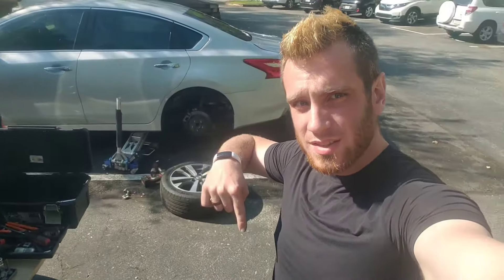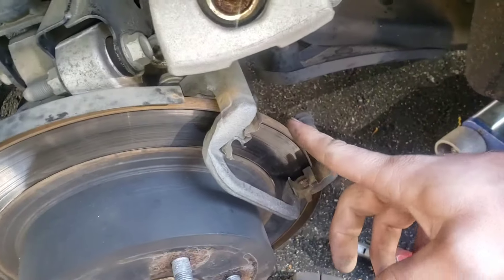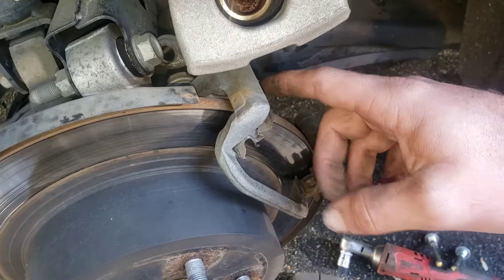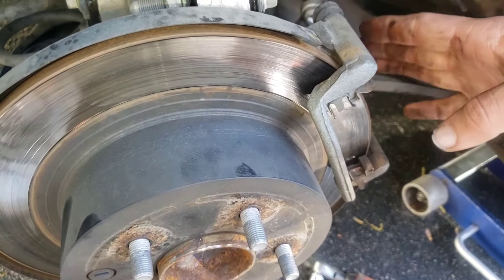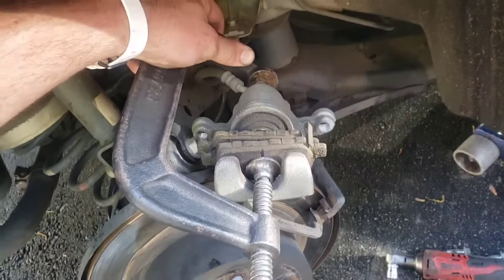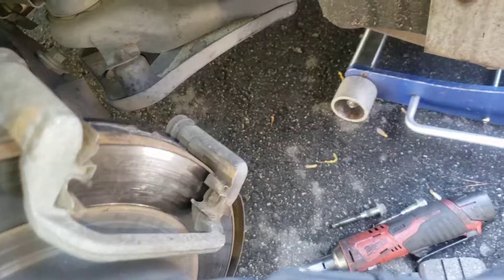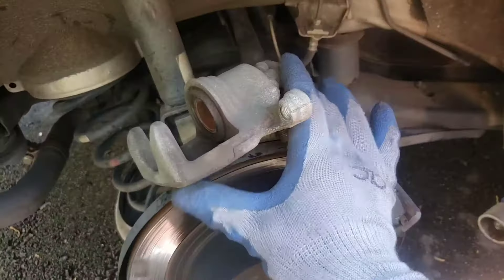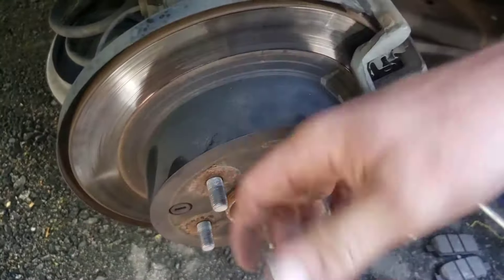How to Replace Rear Brake Pads Rotors 13-18 Nissan Altima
In today's video I will show you everything you need to know to remove and install the brake pads and rotors in the rear or back for your 2013 through 2018 Nissan Altima this Altima is a 2016. to compress the rear piston for the rear caliper on this Altima you do not have to have the special brake tool to spend the Piston which is a plus. this procedure may be very similar for the following cars, Nissan 350z, Nissan 370Z, the Juke, the Maxima, the leaf, and the Murano. let us know in the comments if you did your brakes on one of these and how similar it was.

the pads and rotors you will need (double check fitment before ordering)...

the rear pads you will need (again double check)...

Really common brake tools I use...